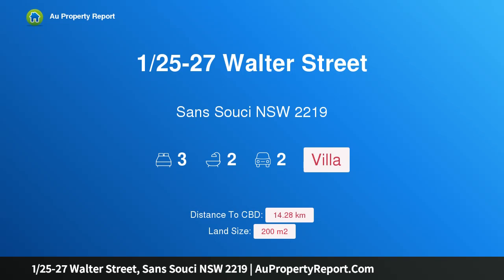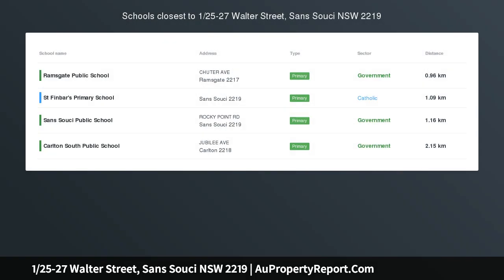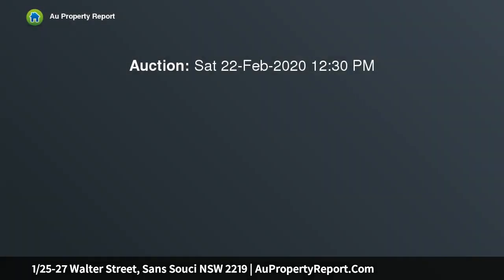1/25-27 Walter Street, Sans Souci NSW 2219 | AuPropertyReport.Com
1/25-27 Walter Street, Sans Souci NSW 2219
Property Type: villa
Bedrooms: 3
Bathrooms: 3
Car Space: 2
Just like a House